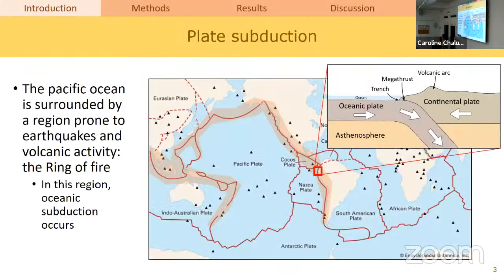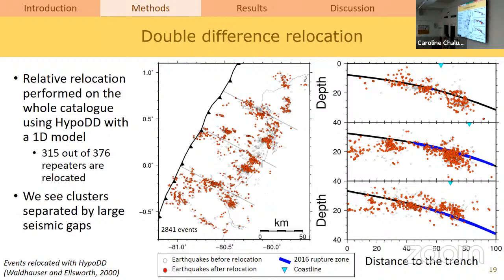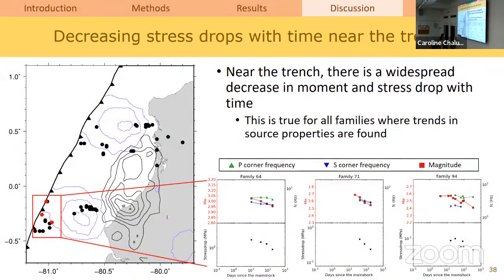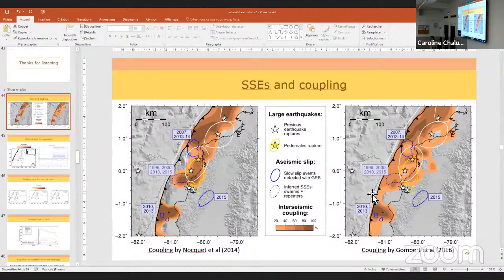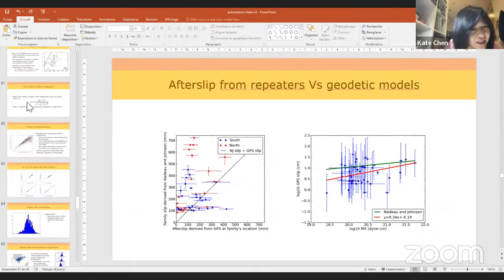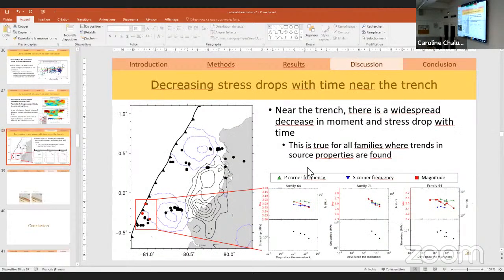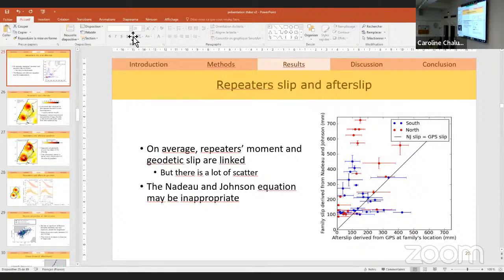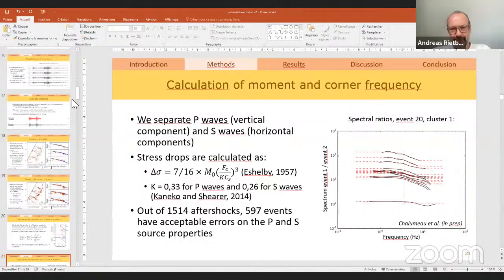Caroline's thesis defence